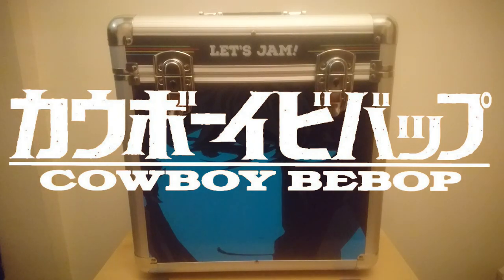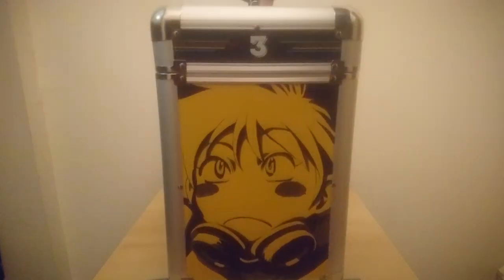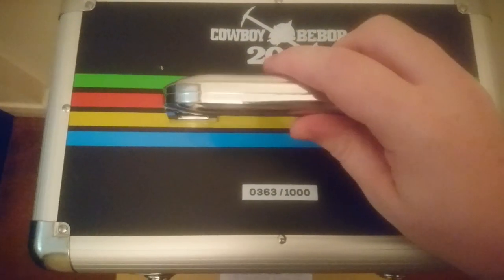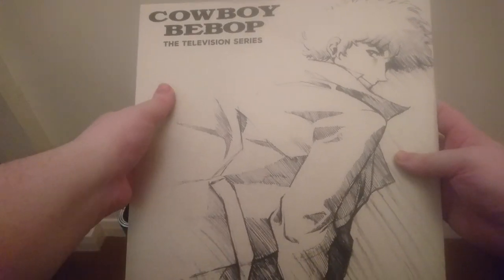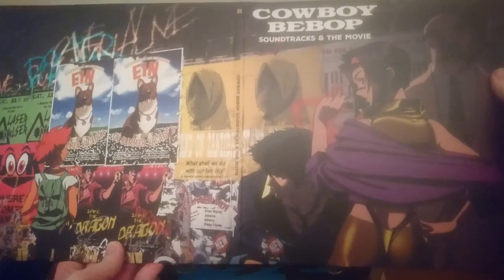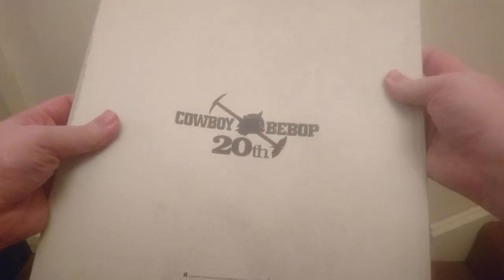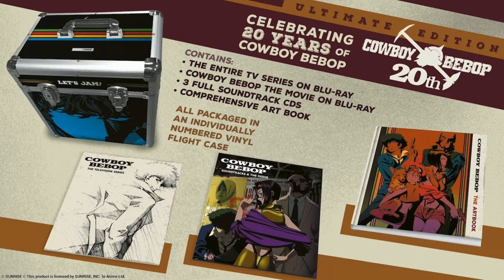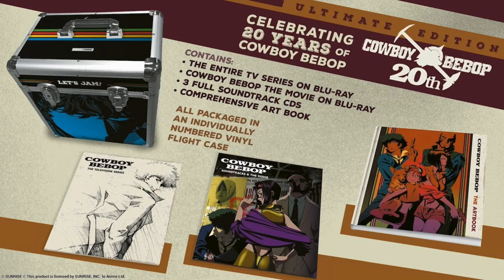Cowboy Bebop - Ultimate Edition Blu-ray Unboxing!! [Anime Ltd]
Hey everyone here's my unboxing for the Cowboy Bebop - Ultimate Edition Blu-ray from Anime Ltd.